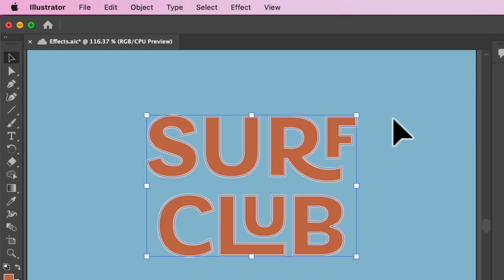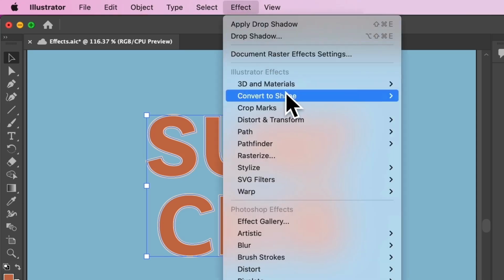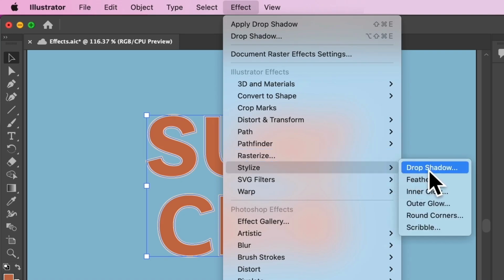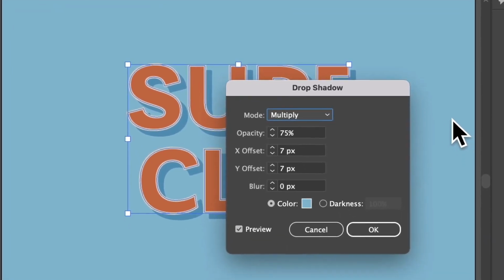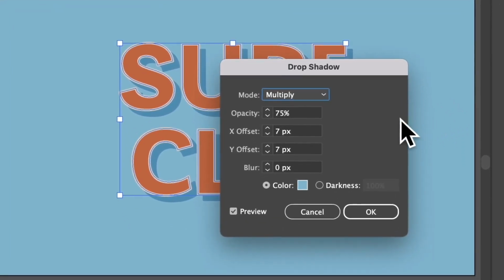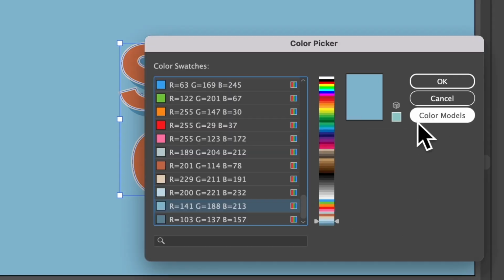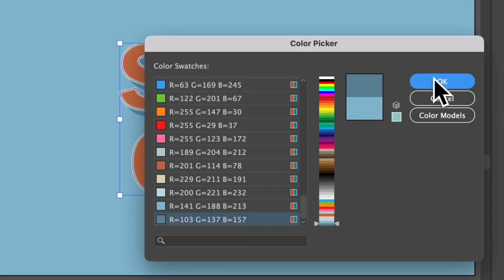How to Apply stunning effects to your lettering ( Adobe Illustrator )